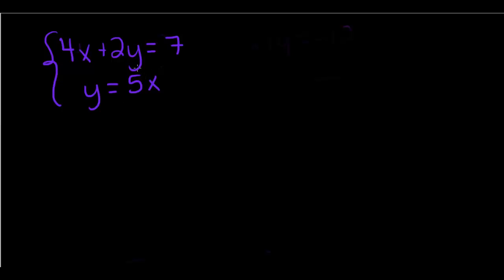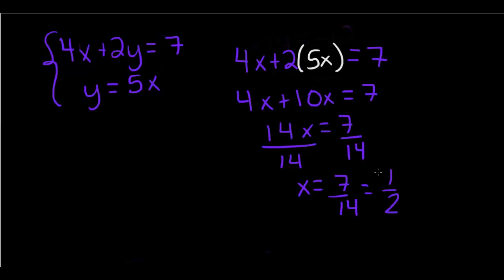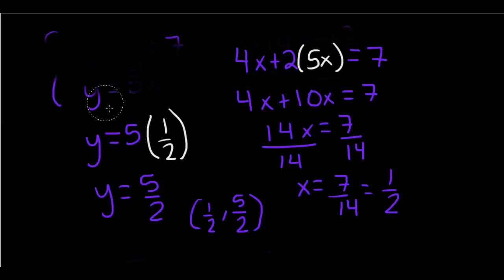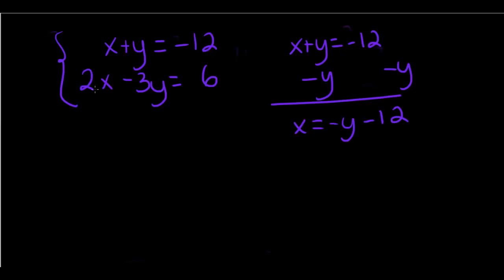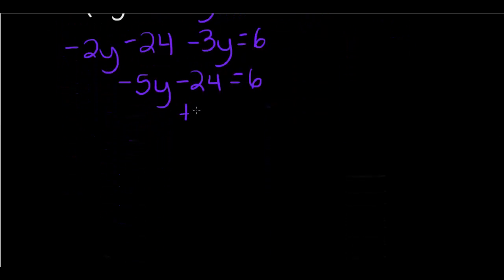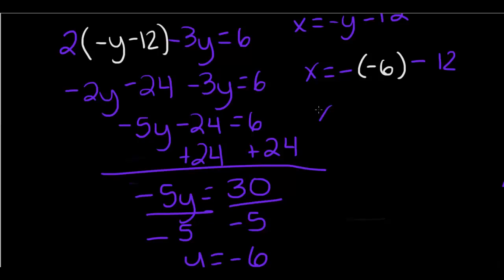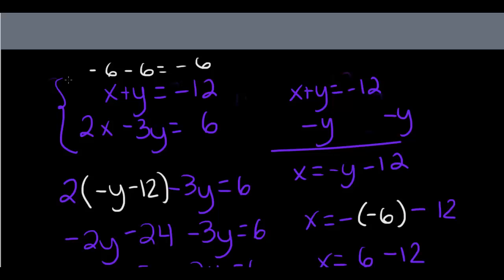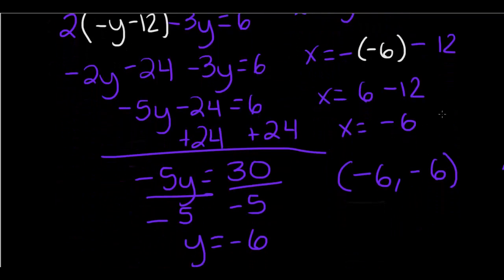Solving Systems by Substitution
Two examples showing how to solve systems of linear equations by substitution